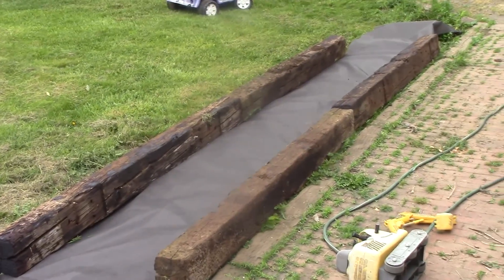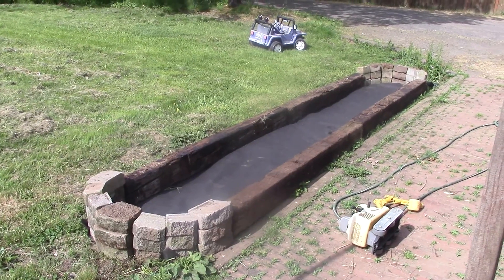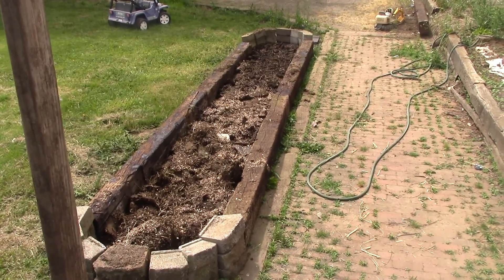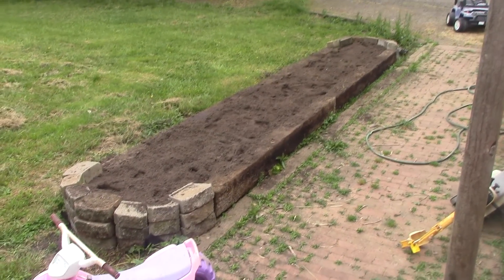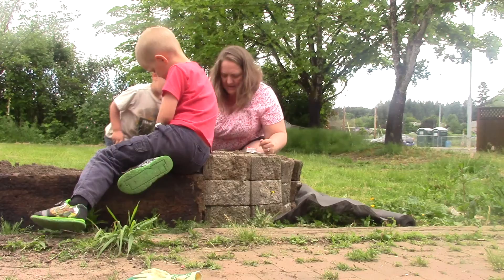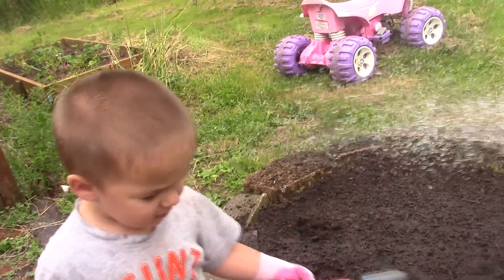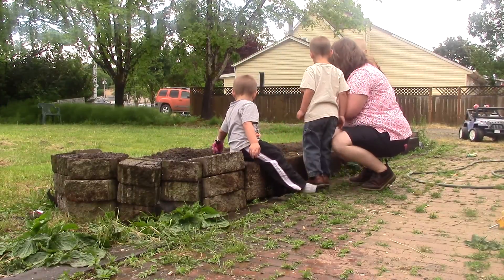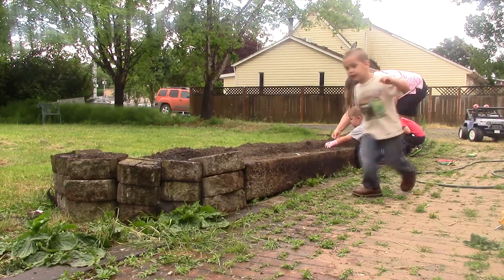BUILDING OUR RAISED BED GARDEN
Come along with us as we build our new raised bed garden box. from repourposed materials that we had around the house and farm.
Wonderful Blessed Life spreading GOD'S love one smile at a time
We are a diary farming family with 5 kids Alex (13) Anna (11) Wyatt (5) Luke (4) and Walter (2). We believe that GOD wants us to be the Salt and Light spreading the good news of his amazing gift of eternal life to others.
We are a daily vlogging  family and look forward to  sharing our journey through this amazing life with you and getting to know you all as we continue along.